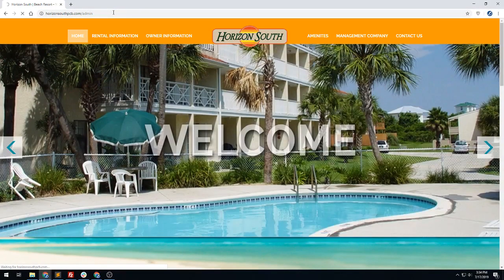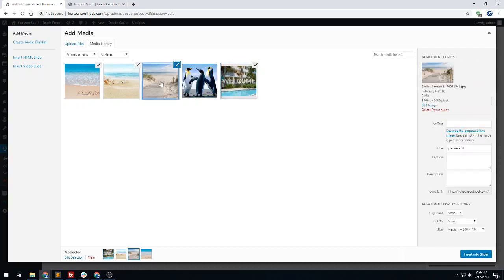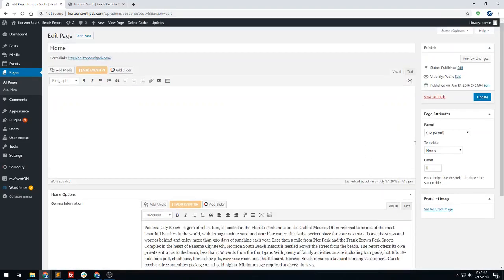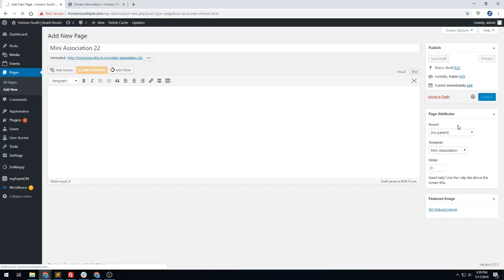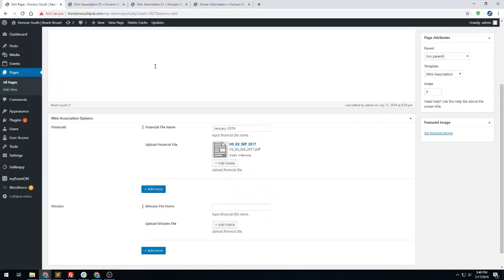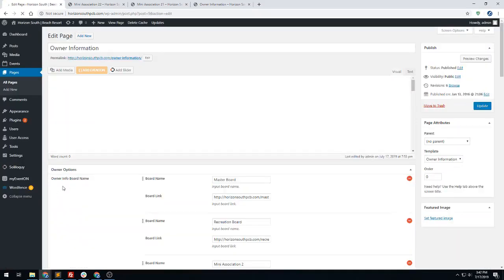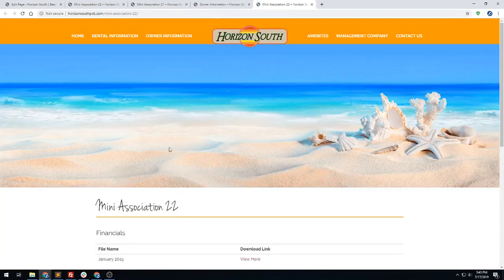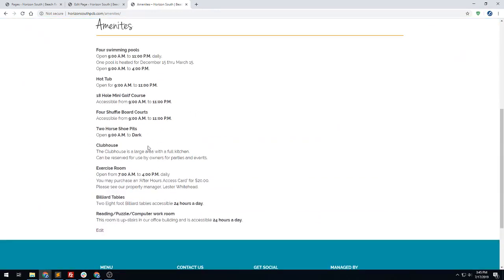Horizon South Walkthrough